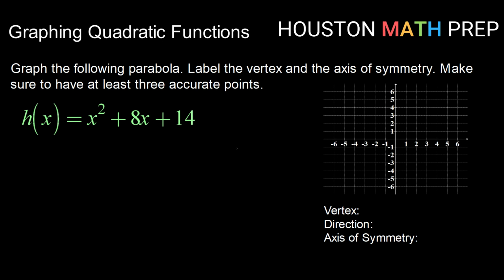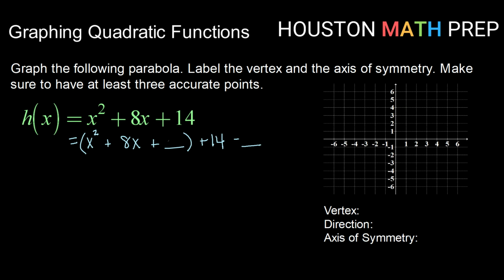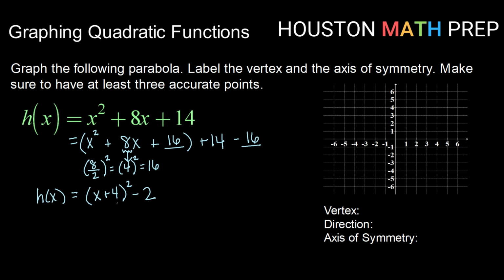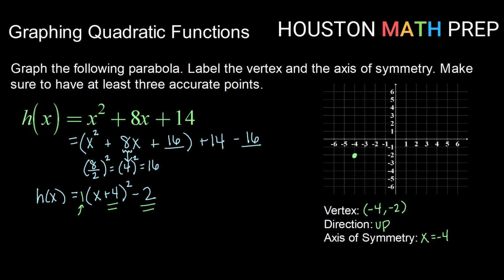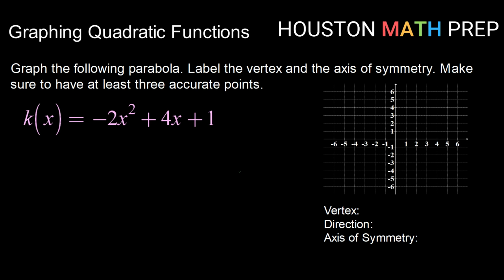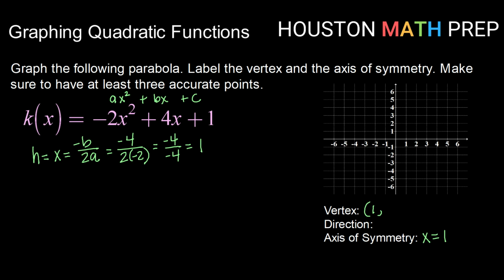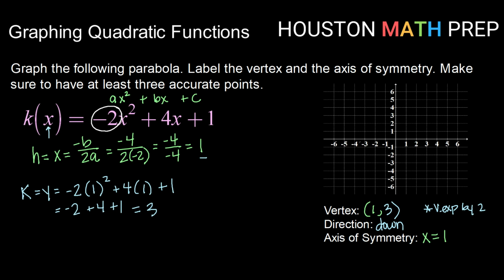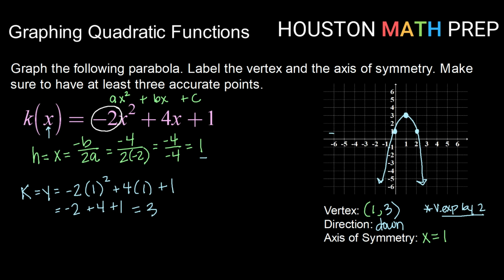Graphing Quadratics from Standard Form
Examples of using completing the square and x=-b/2a methods to graph a parabola (quadratic function) in standard form